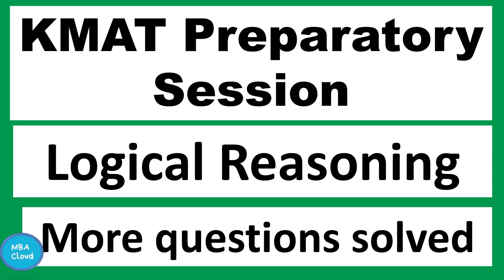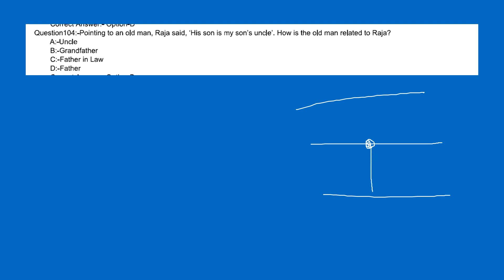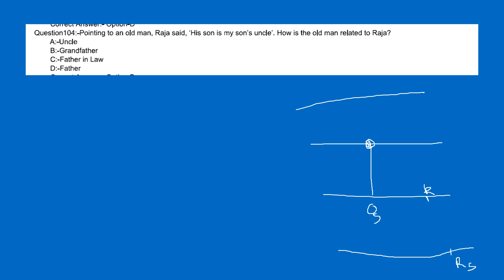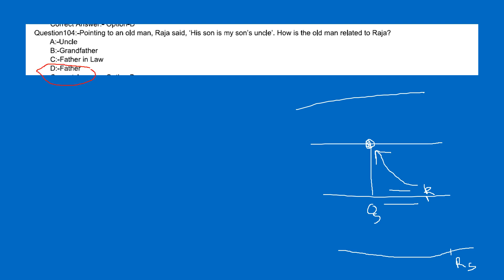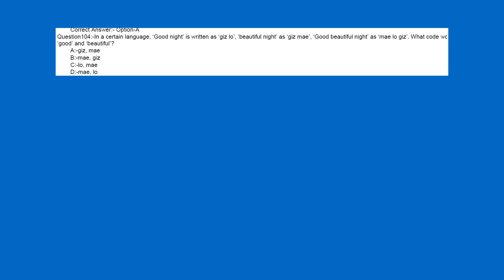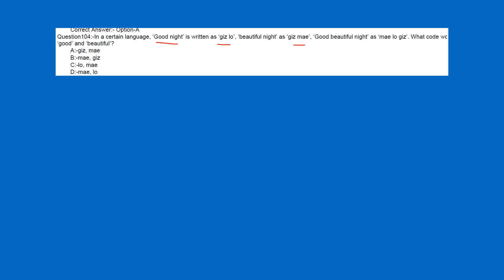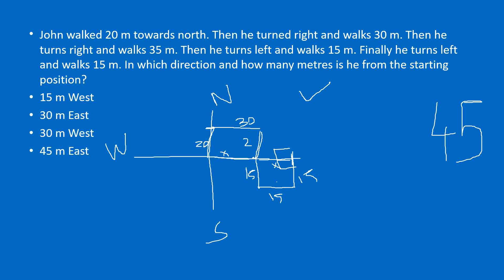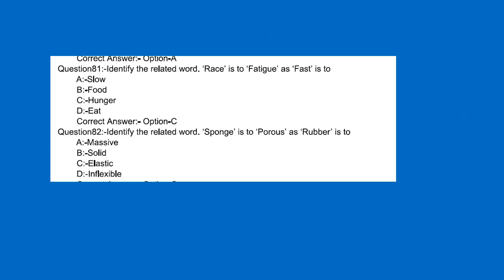KMAT Kerala|Logical Reasoning| More Questions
KMAT Kerala|Logical Reasoning| More Questions solved